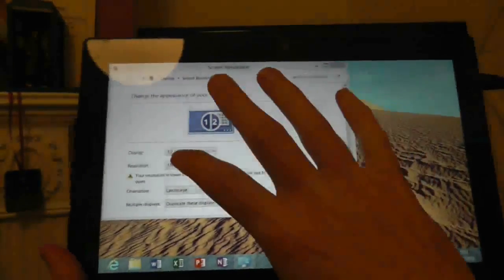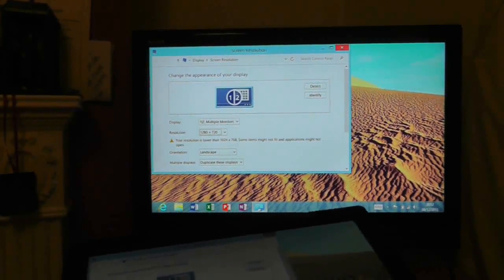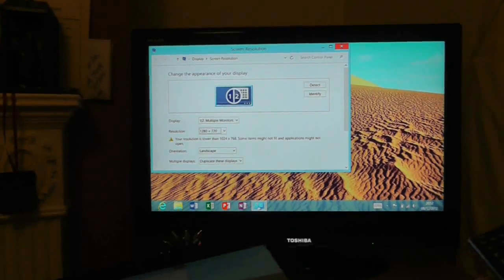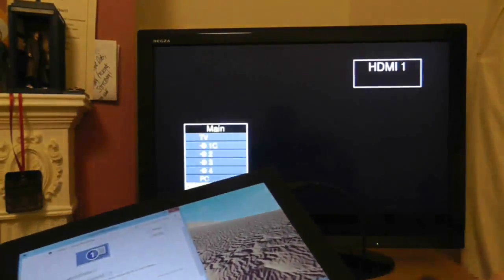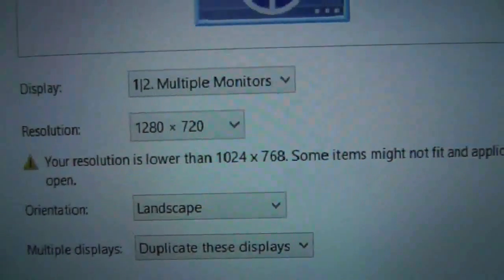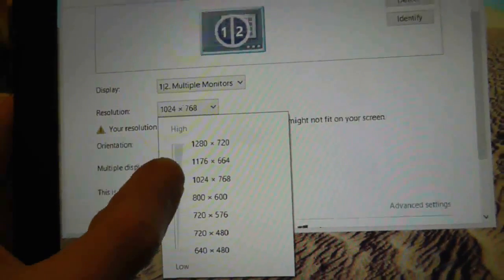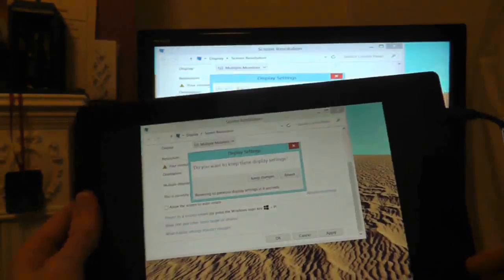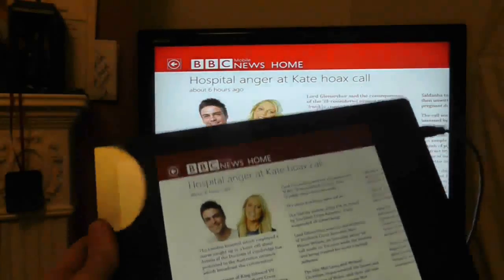Review # 34: HDMI Problem Solved - Microsoft Windows Surface RT (Windows 8)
Time to eat some humble pie. I'll take 60-80% of the blame for this. HDMI cable was 'apparently' in the wrong port - though I hasten to add the Transformer Prime was always plugged into this port.

Let this be a lesson to you all: Windows 8/RT apps must run on a ?x768 resolution. I'll put this experience into a basics video. I worked it out thanks to you guys and blind luck.